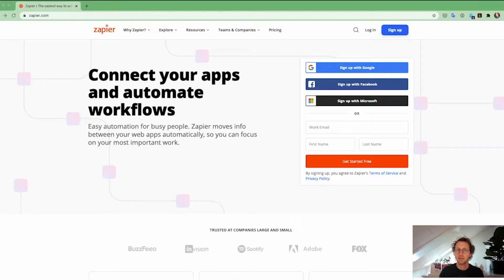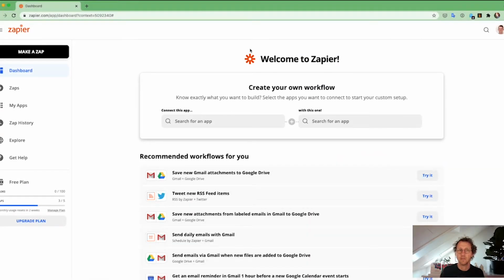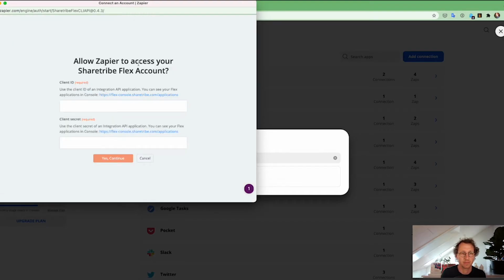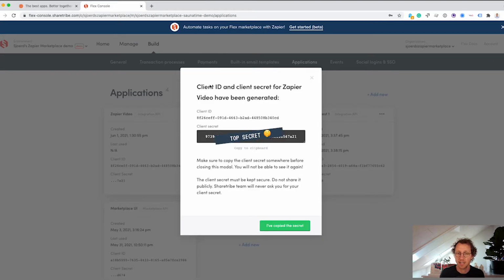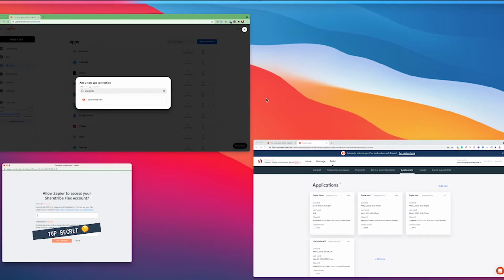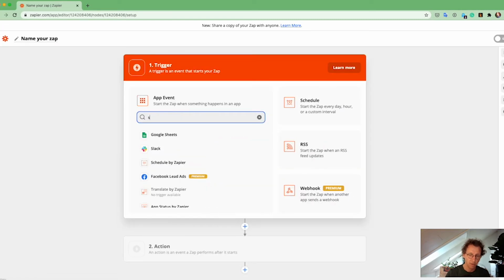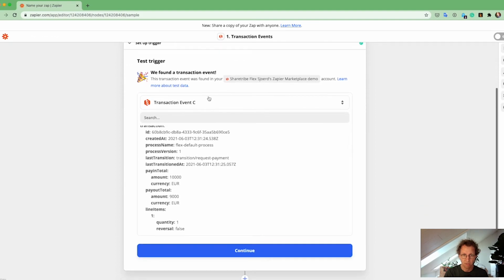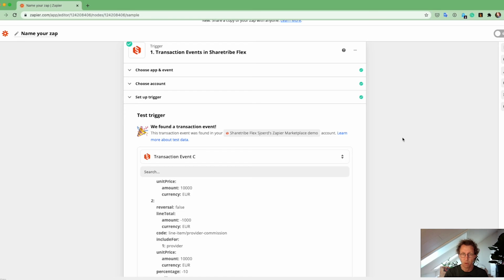Connecting Sharetribe to Zapier – a cookbook video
This video demonstrates how to connect Sharetribe to Zapier and test the connection.

This video is from June 2021. Since then, Sharetribe Flex has become just Sharetribe. Sharetribe Console has also been updated.

You can find the Applications tab of Console in Advanced → Applications.

In the Zapier app, you can find Sharetribe by searching "Sharetribe" only.